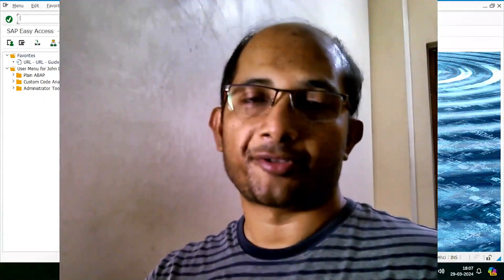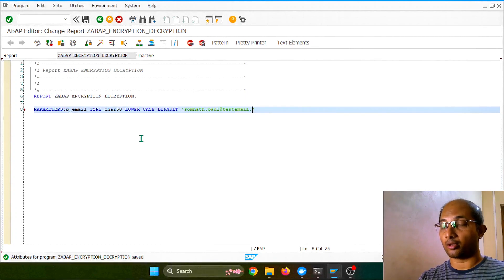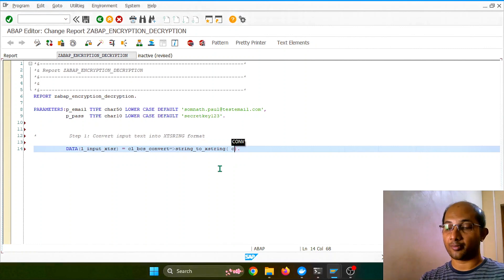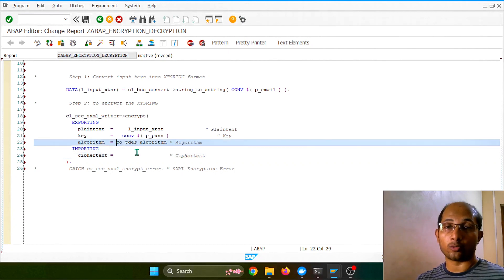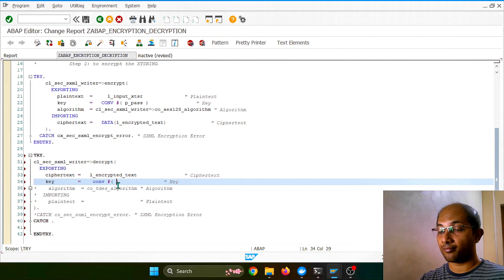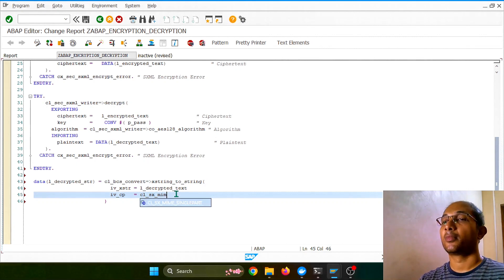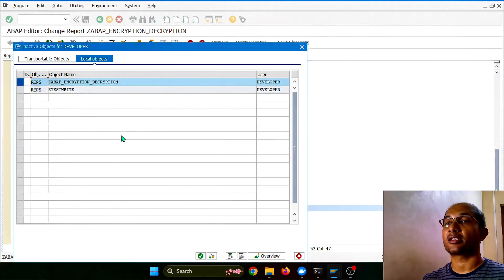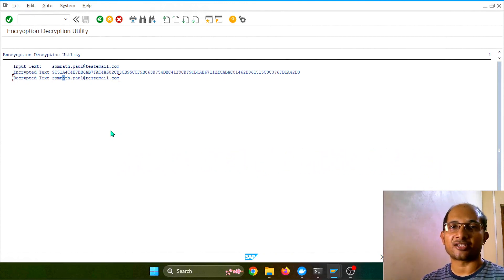Demystifying Encryption and Decryption in ABAP